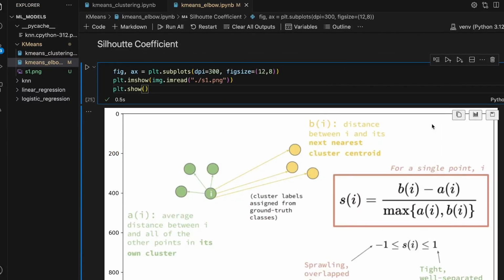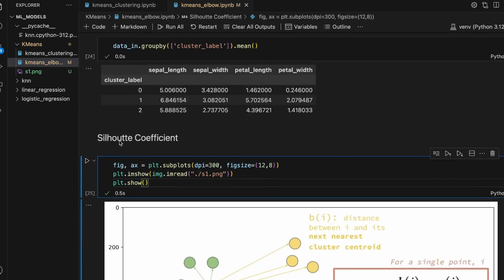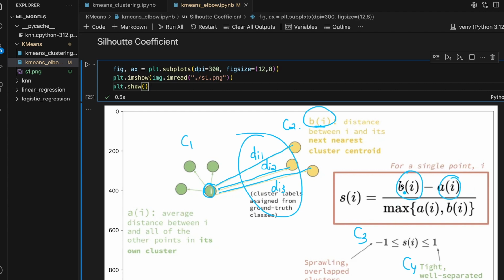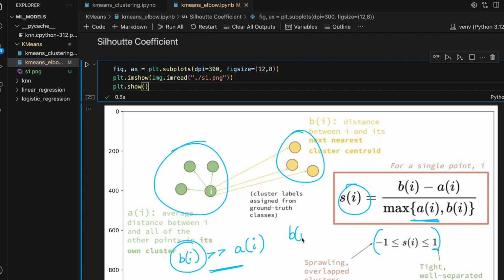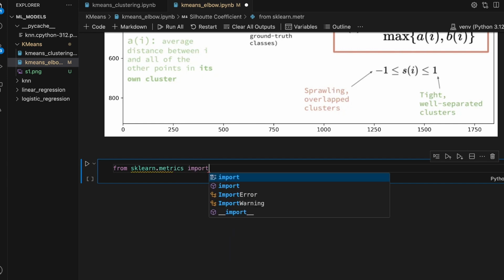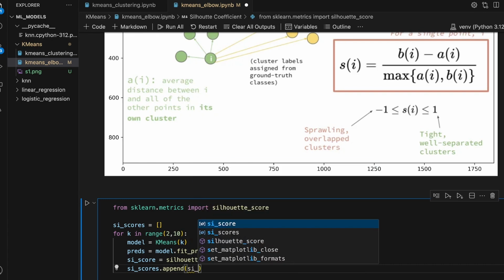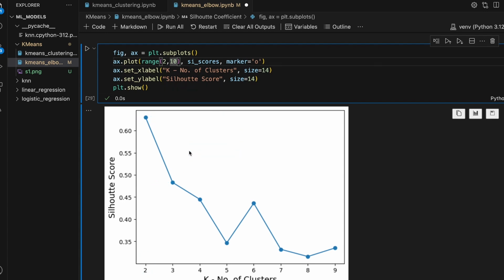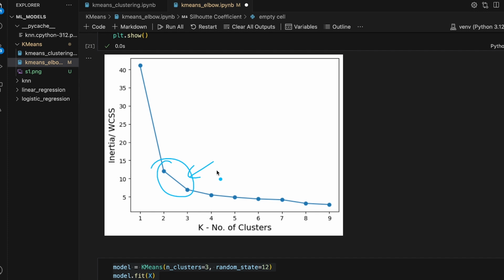K-Means Clustering Algorithm | Silhouette Method | Choosing Optimal K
In this video, we'll dive into K-Means clustering algorithm and explore what's the best value of K? We'll discuss the different methods for selecting the optimal number of clusters, including the elbow method and silhouette analysis. Whether you're a data scientist, machine learning engineer, or just starting out with unsupervised learning, this video will provide you with a comprehensive guide to choosing the best K for your K-Means clustering algorithm.

🔍 What You'll Learn:
• What is the Silhouette Score?
• How to calculate it for K Means Clustering.
• Hands-on Python implementation and visualization for clarity.

📊 Whether you're a beginner in Machine Learning or looking to sharpen your clustering skills, this video will provide practical insights and step-by-step guidance to make better data-driven decisions.

Time breaks:
00:00 Elbow Method overview
01:27 Silhouette Coefficient
02:53 Silhouette score Interpretation
05:42 Python Implementation
07:34 Visualization